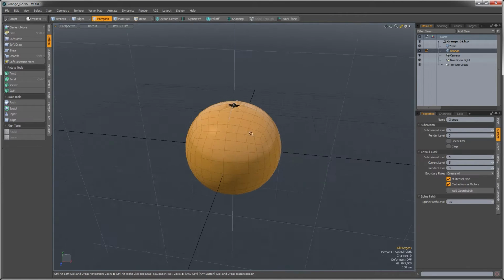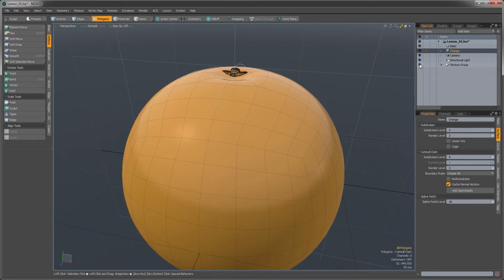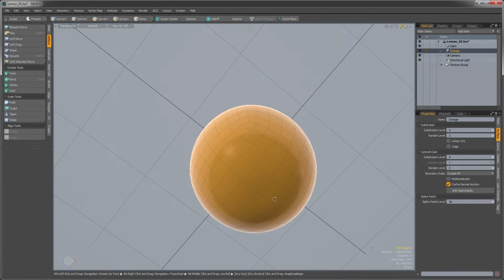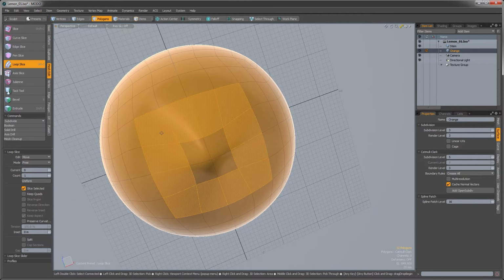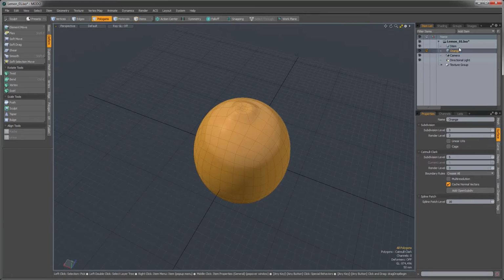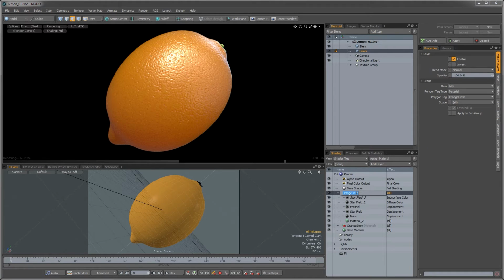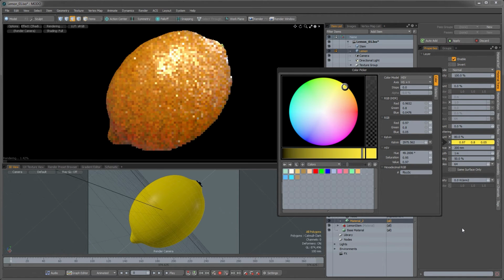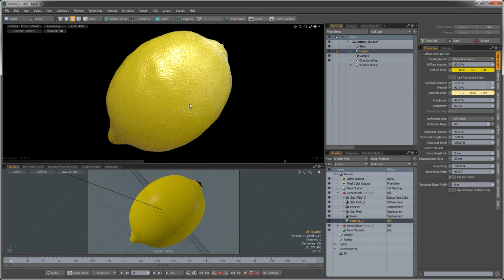Modo for Consumer Packaged Goods: 4. Making a Lemon from the Orange